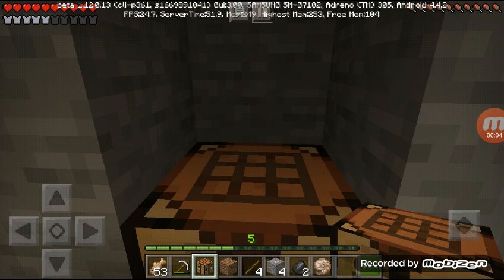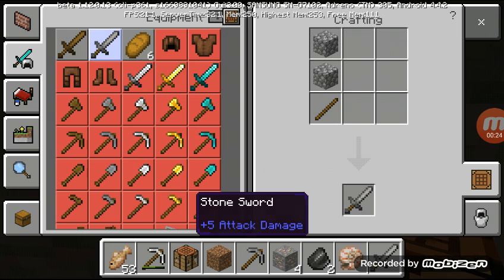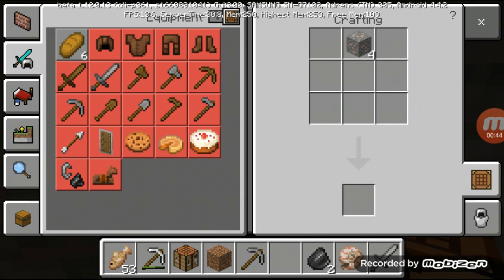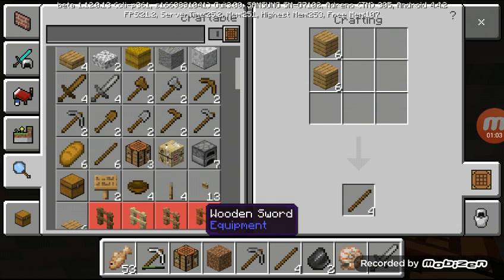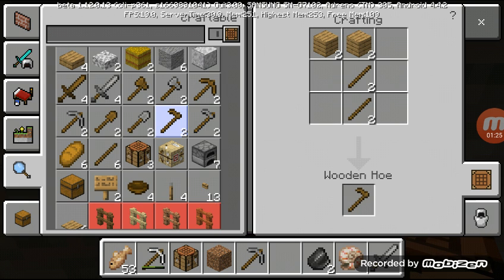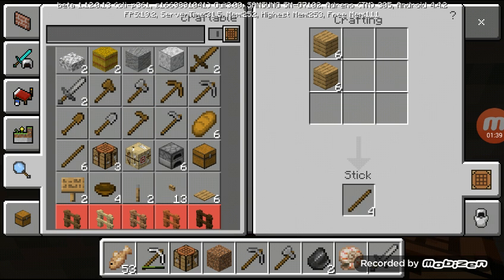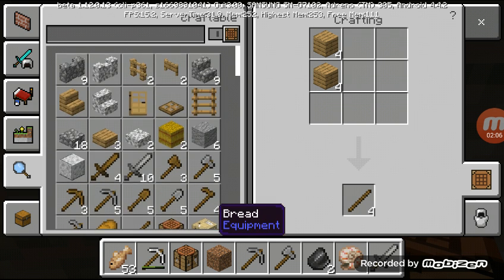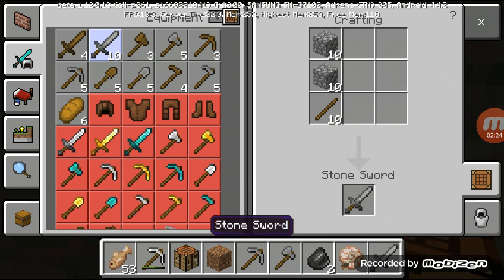#Minecraft tips## how to make wooden, stonepicaxe,shovel,sword